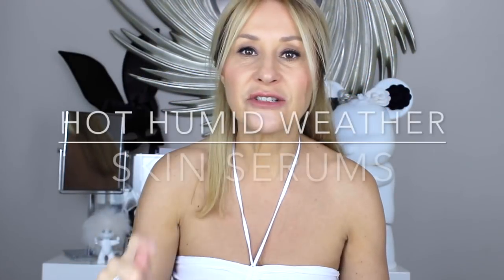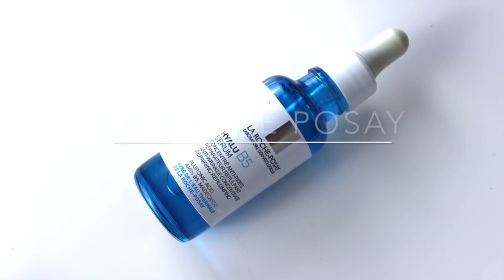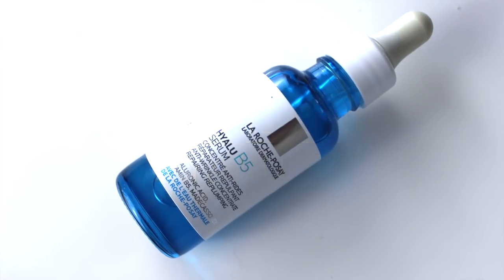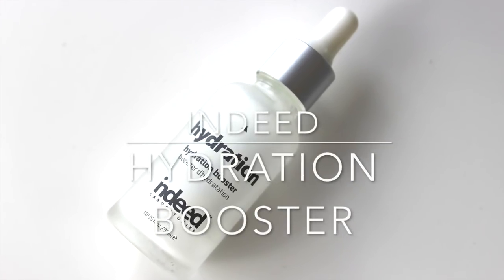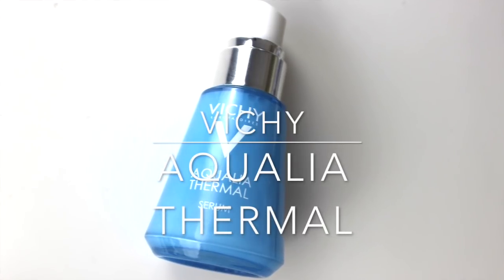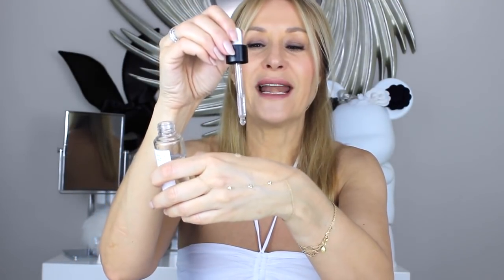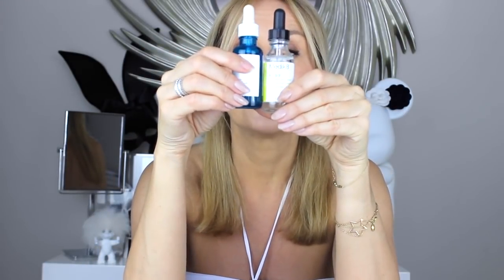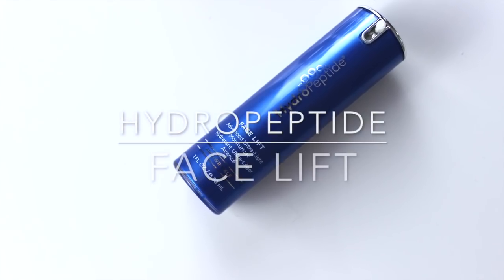Summer Hot, Humid Weather Skincare - Nadine Baggott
It's over 30 degrees in London and so many people are asking how to lighten up on their skincare during the summer months and also when on holiday - sO here it is my ultimate guide to layering lightweight serums for summer.

It's easy if you look for hyaluronic acid, glycerine, ligthweight humectants and B5 - the soothing, calming pantothenic acid vitamin for sticky, irritated summer skin.

Here are my favourite summer skin saviours.

You can mix and match and layer these with impunity all summer long and your skin will never be sticky or tacky or feel greasy.

AND don't forget I try to answer every question personally.